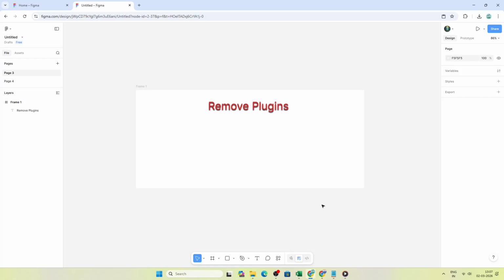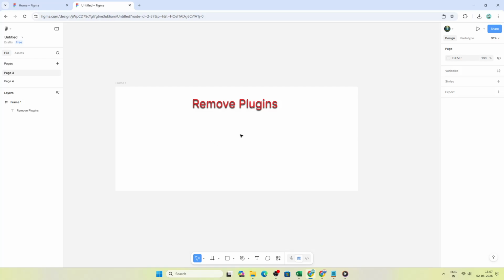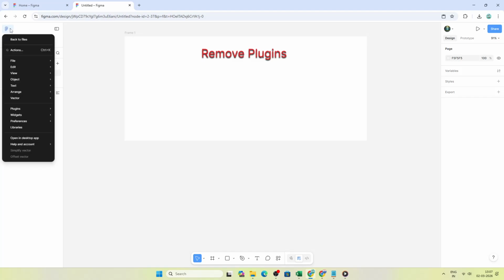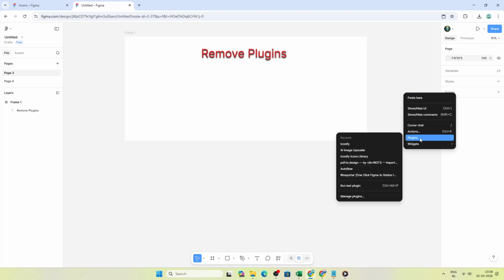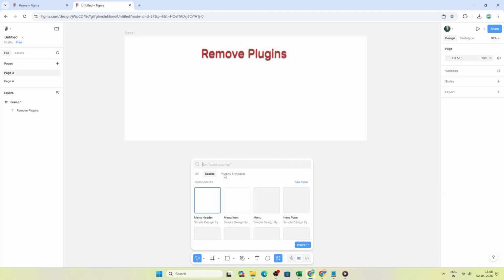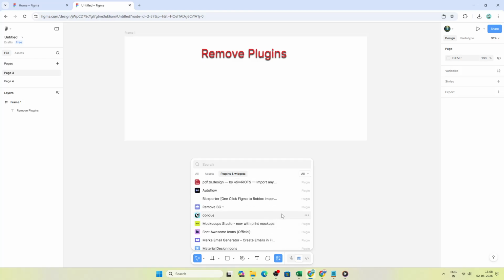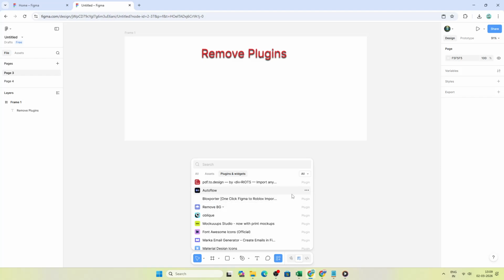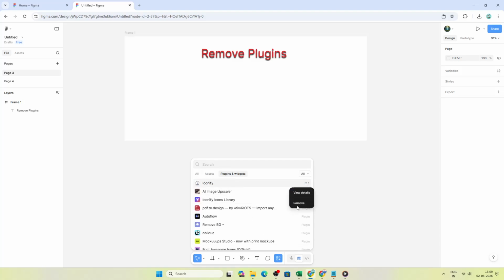How To Remove Plugins Figma (Step By Step)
Learn how to remove plugins in Figma quickly and easily with this step-by-step tutorial. If you need to uninstall Figma plugins to clean up your workspace or improve performance, this guide covers the entire process.